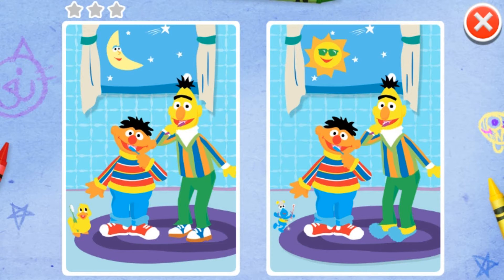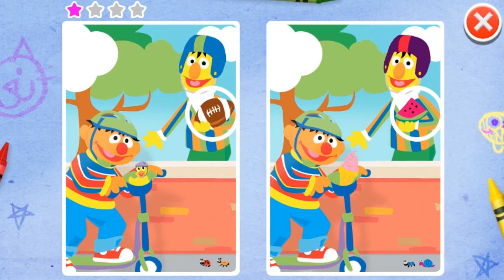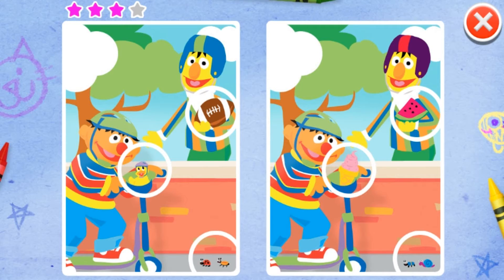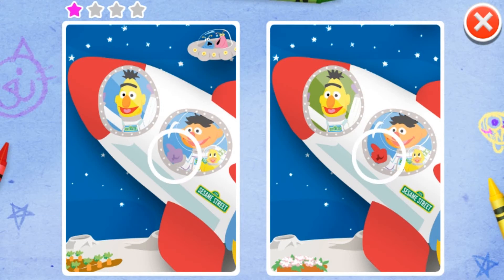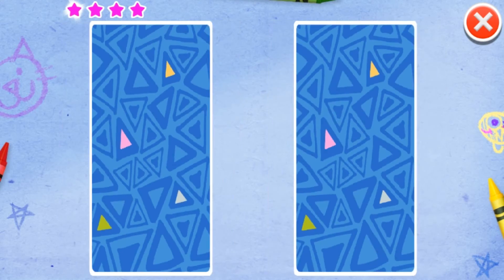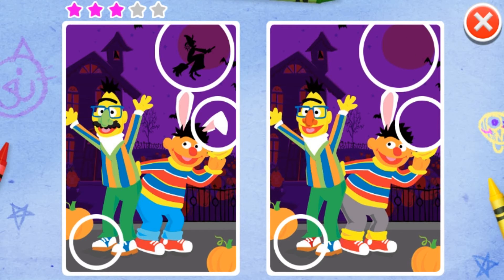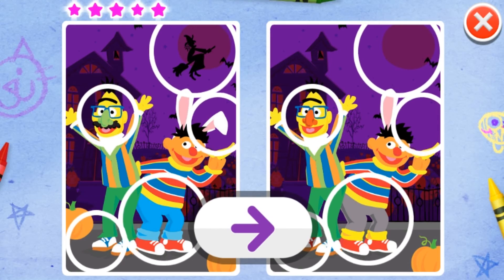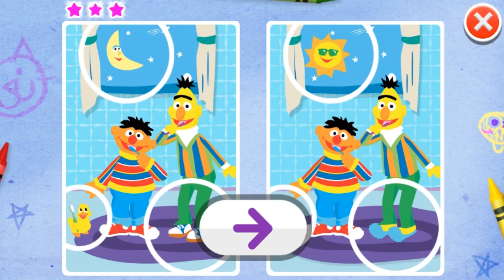Sesame Street Spot the Difference: Bert and Ernie - Gameplay | games for children | Games For Kids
As your child finds the differences in the pictures, ask him to describe each one to you.